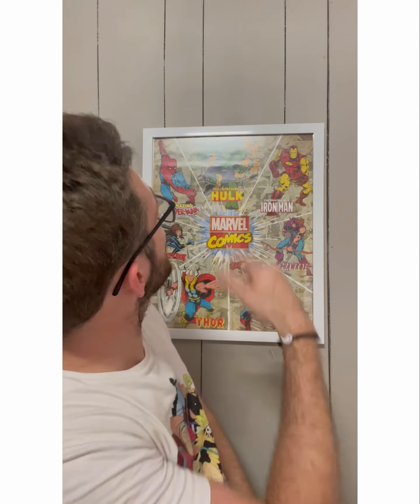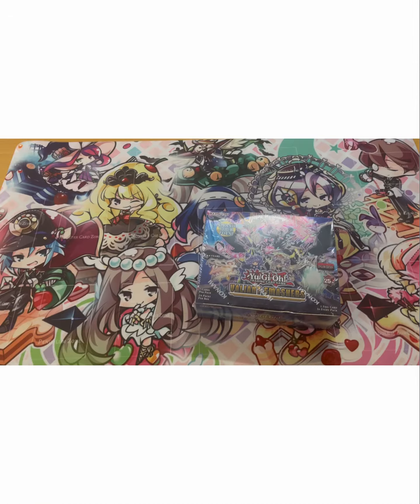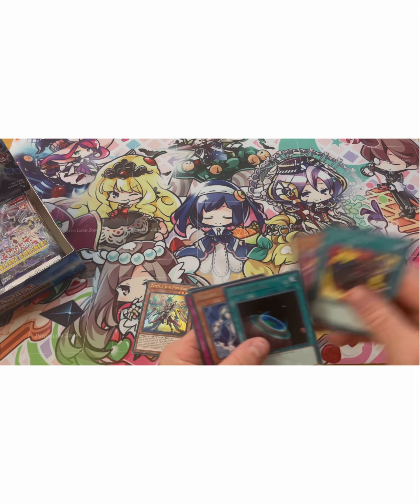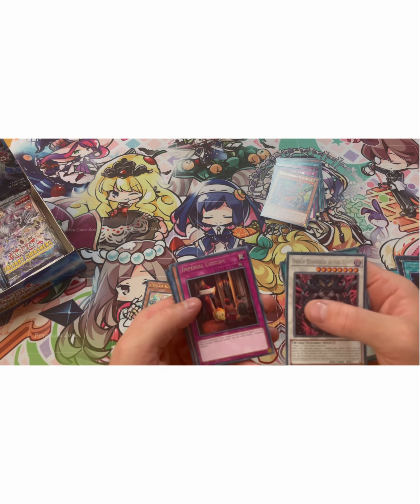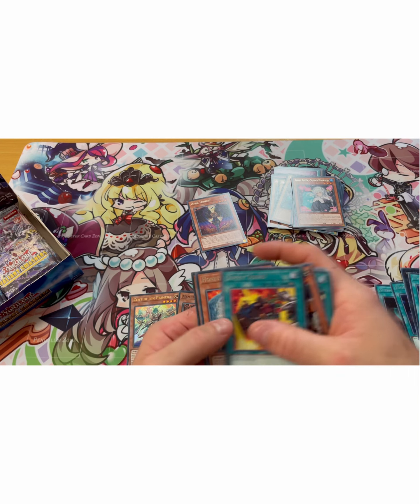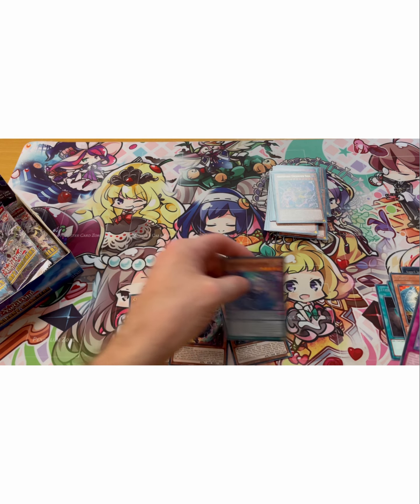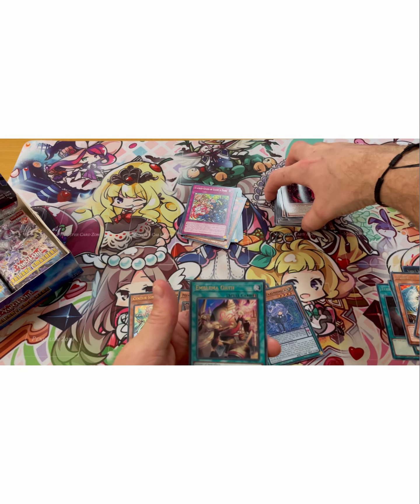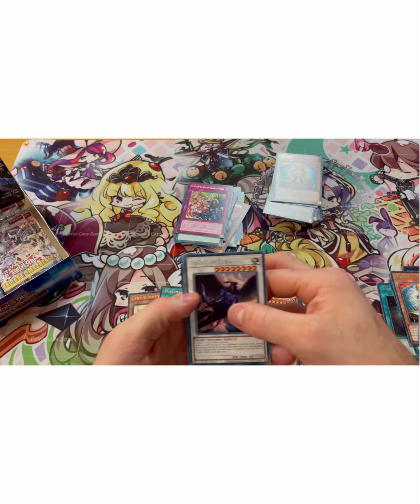Unboxing Video: Valiant Smashers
In today’s video, we do another unboxing. This time it’s valiant smashers. Some new and interesting cards.